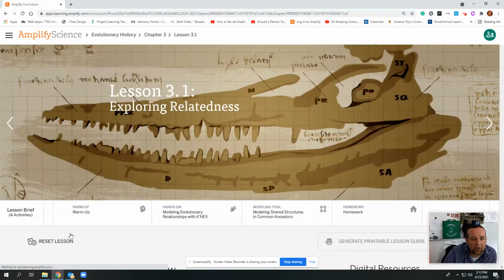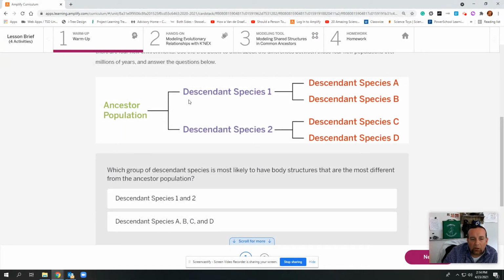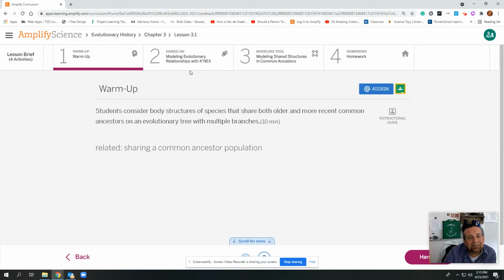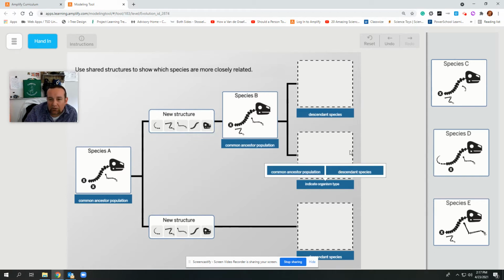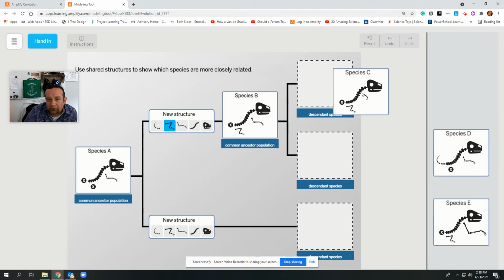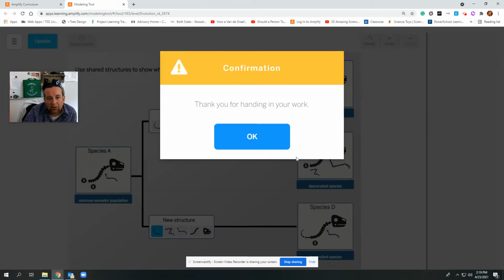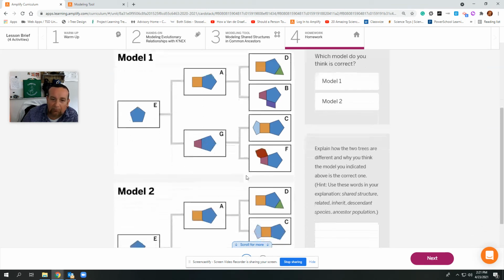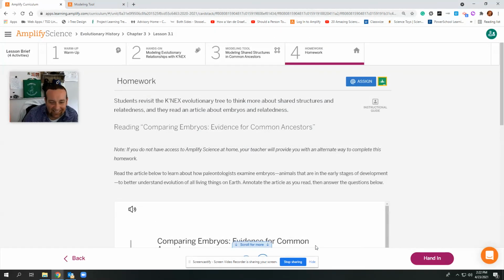EH Video Lesson 3.1